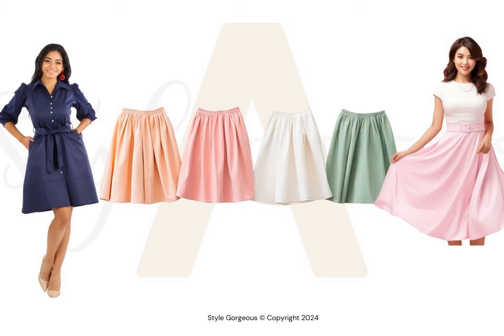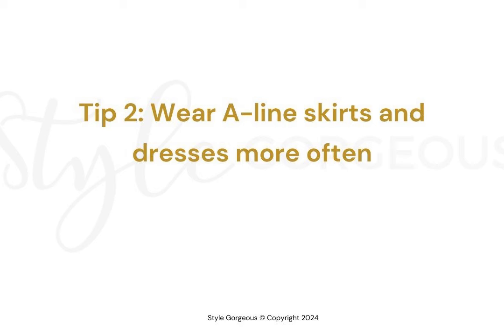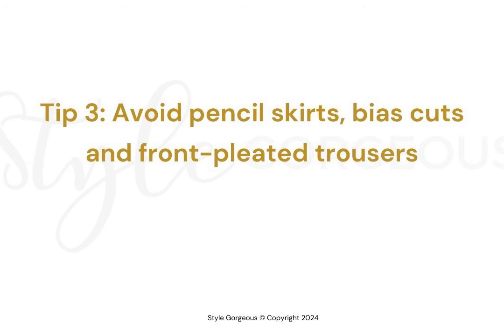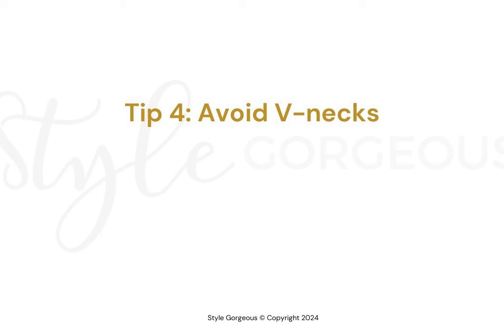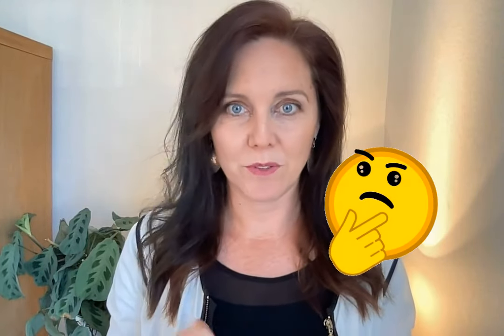5 tips to style your pear- (triangle) shaped body in work clothes ✅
Wide hips and narrow shoulders and looking to make the right impression? Not to worry! You can create work styles that suit your pear-shaped body, to increase your authority and influence.

⏰ Timestamps ⏰
00:00 Five tips to style your pear- (triangle) shaped body - what we'll cover
00:42 Tip 1 - The role of dark colours - i.e. why you might own a lot of black
02:25 Tip 2 - The first silhouette to use
03:26 How you can know if your shape is the pear shape
03:57 Tip 3 - Silhouettes to avoid
05:57 Tip 4 - The most overlooked aspect of styling this shape
07:12 Tip 5 - The most important tip, but it requires thinking differently
08:28 How you could work with me

This video contains an image or images from vecteezy.com.

Nina

RESOURCES
10 key ways to create styles that are fabulous for your body shape [PDF]
10 ways to build a new collection you can love [PDF]
ONLINE PROGRAM - Build a distinctive wardrobe that will feel outstanding from the boardroom to brunch
ONLINE COURSE - Self-directed learning plus personalised advice to enable you to consistently choose gorgeous outfits that show you as powerful, smart and successful
ONE-TO-ONE SERVICES - Feel powerful in your style - corporate styling for the discerning woman